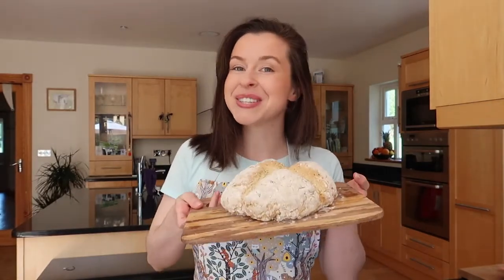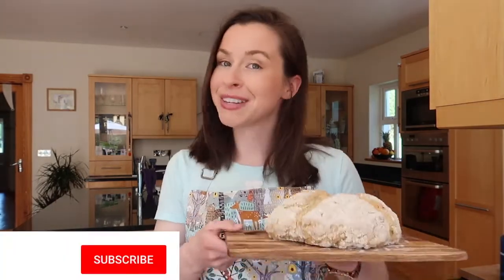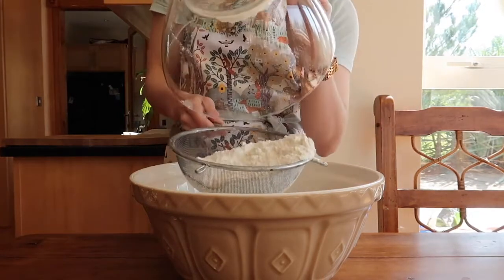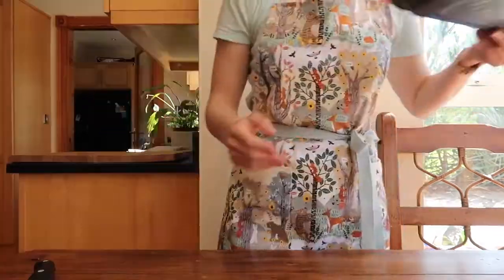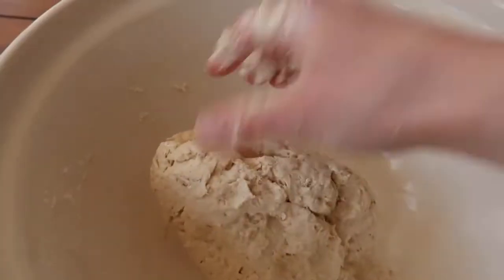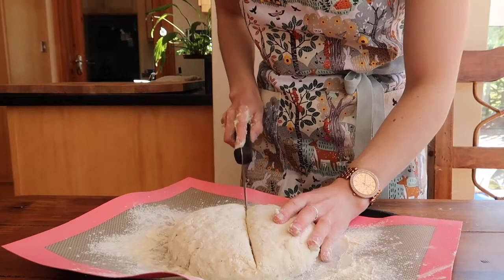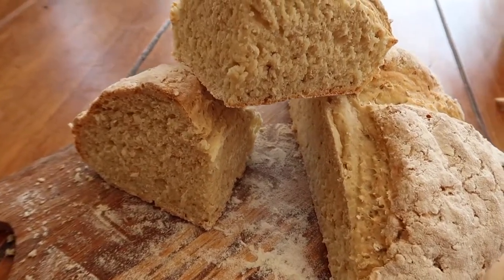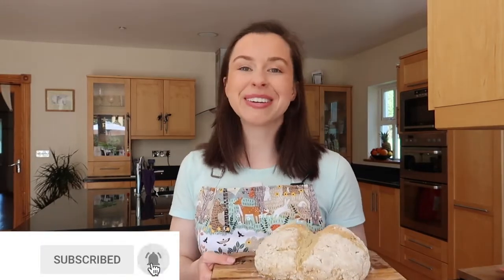HOW TO MAKE TASTY IRISH SODA BREAD | DELICIOUS IRISH BREAD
Hello beautiful peoples how are you ? I hope you doing well. So this channel is basically for whoes crazy for food i mean this is the channel who are foodie...
If you want this video for fair purpose. Most welcome
street food asinan betawi h. mansyur,
Dancing Food offers restaurant quality recipes, you can easily make at home. If you want to become a better cook, learn how to cook, or just need dinner ideas for your family, this channel is for you. We’re taking really good recipes and making them easy recipes that you can make at home in your own kitchen. Cooking, baking, how to, all things food, and more!
Video credit : Sinead Davies

HAPPY COOKING WITH DANCING FOOD